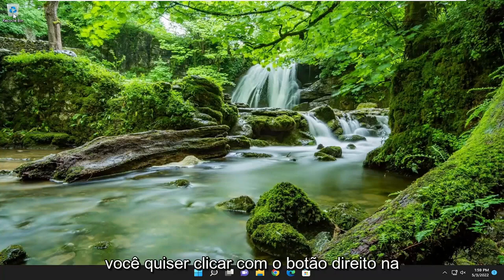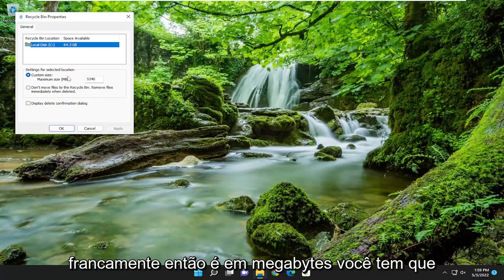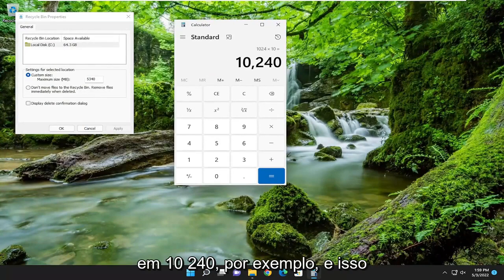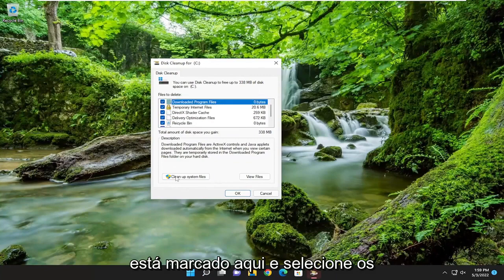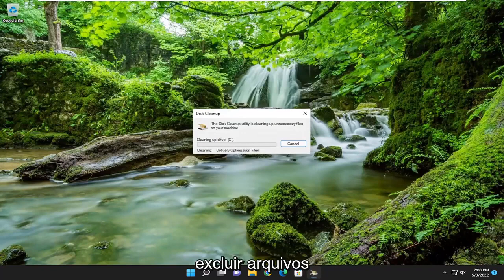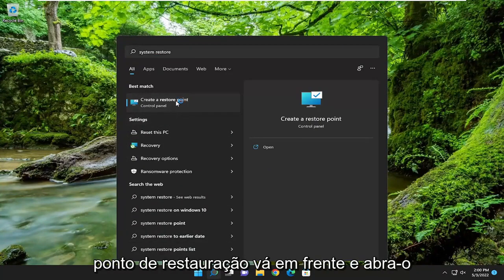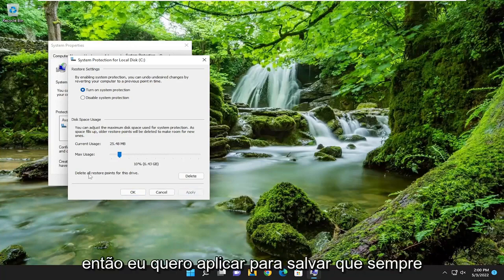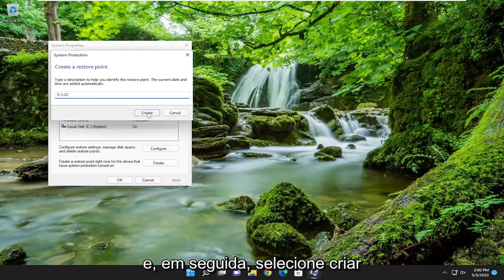Unidade C Enchendo Sozinha Sem Razão, Como Corrigir?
O disco rígido continua enchendo sozinho automaticamente sem motivo no Windows [Tutorial]

Pode haver certos momentos em que uma partição lógica de seu disco rígido pode começar a encher e ficar sem espaço rapidamente. Pode haver uma série de razões para isso. No entanto, não há nenhuma razão específica para esse comportamento; há várias causas possíveis para esse erro. Isso pode ser causado por malware, pasta WinSxS inchada, configurações de hibernação, corrupção do sistema, restauração do sistema, arquivos temporários, outros arquivos ocultos, etc.

Se a sua unidade C estiver enchendo sem motivo, pode ser devido a um ataque de malware, corrupção do sistema de arquivos, etc. A unidade C geralmente é considerada a partição do sistema em um sistema de computador. O volume do sistema é a partição onde o Windows está instalado e onde todos os programas de terceiros pretendem ser instalados por padrão. Ter algum espaço livre em sua unidade C é essencial, pois geralmente é necessário durante uma atualização ou atualização do Windows.

No entanto, em alguns casos, a unidade C enche sozinha, o que pode ser realmente horrível. Alguns usuários relataram que, ao verificar as propriedades da unidade, isso mostra que a unidade está cheia. No entanto, quando eles abrem a unidade e selecionam todas as pastas, o tamanho é apenas uma parte. Portanto, estamos aqui para ajudá-lo a sair desse problema.